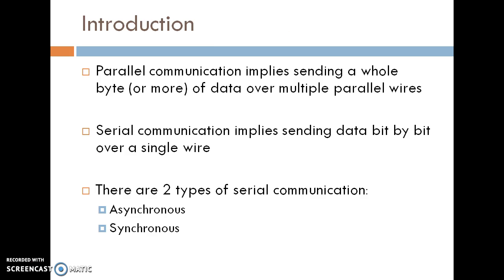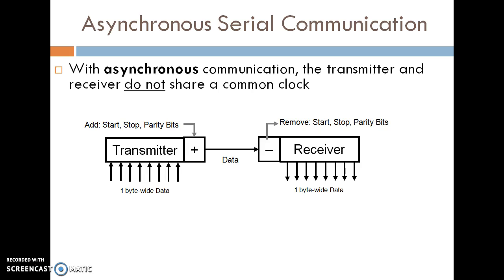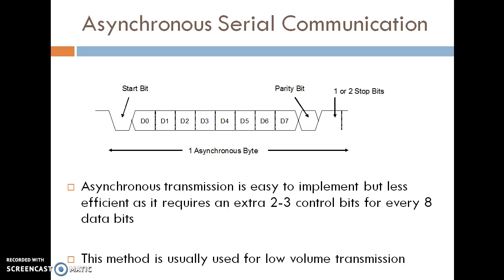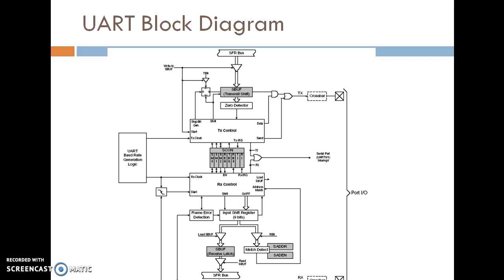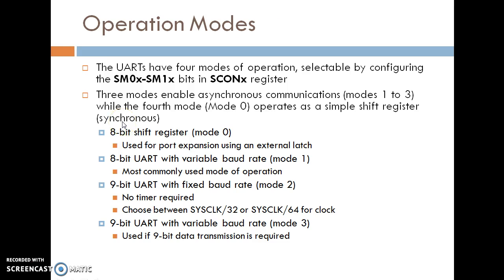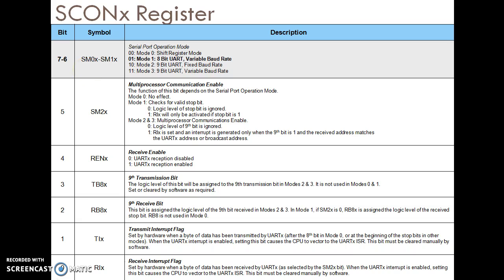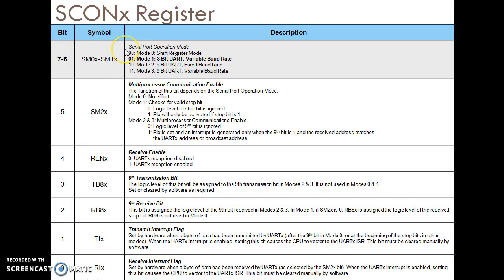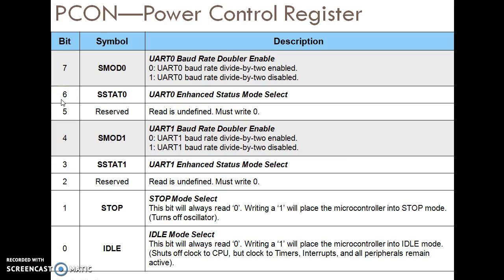RIT Sandip Serial communication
This video contain full information related to basics of serial communication.This video is common for all controller.